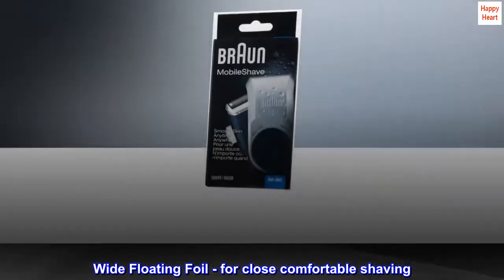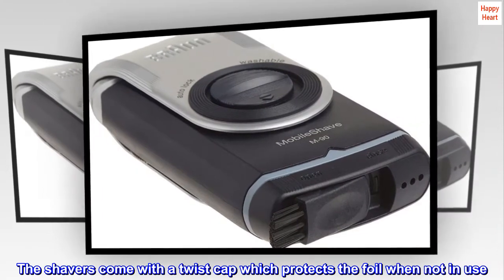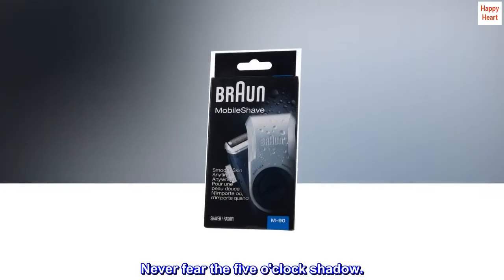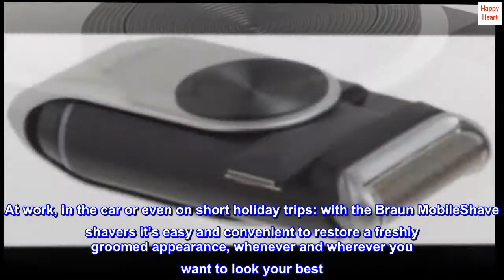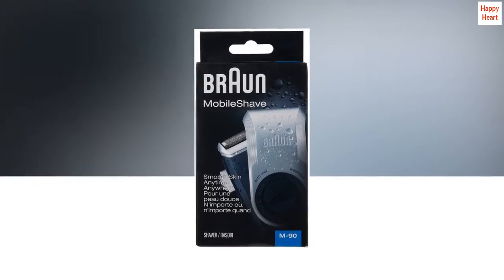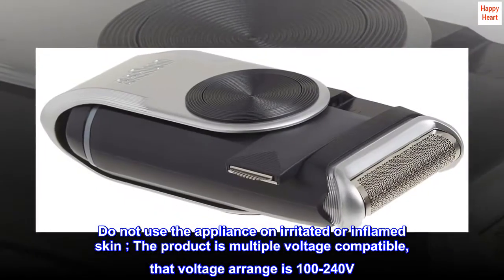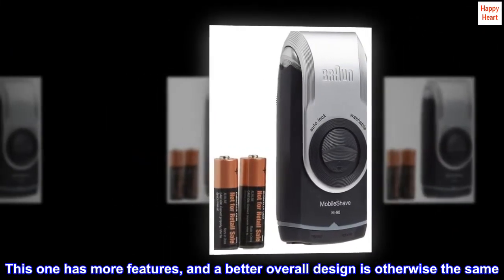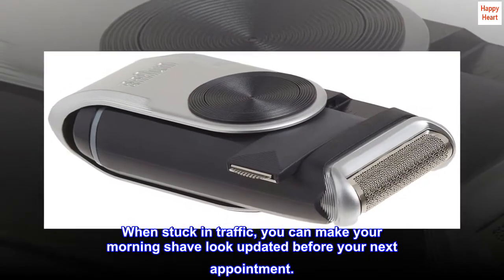Braun Electric Razor for Men, M90 Mobile Electric Shaver, Precision Trimmer, Washable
Wide Floating Foil - for close comfortable shaving
The electric razor is washable - easy cleaning under running water
Precision trimmer- use the extendable long hair trimmer for exact trimming of side burns and moustaches.
The shavers come with a twist cap which protects the foil when not in use
The electric shaver is battery Operated (AA batteries included)
Braun MobileShave. Shave on the go. Never fear the five o'clock shadow.
The MobileShave comes with a twist cap that not only protects the foil when not in use but also acts as a handle extension for a comfortable grip.
Smooth skin anytime, shaving anywhere. At work, in the car or even on short holiday trips: with the Braun MobileShave shavers it’s easy and convenient to restore a freshly groomed appearance, whenever and wherever you want to look your best. The electric razor comes with an extra wide and thin ultra flexible foil. Braun MobileShave razors are fully washable under running water. The electric shaver is powered by easily replaceable batteries. Do not use the appliance on irritated or inflamed skin；The product is multiple voltage compatible, that voltage arrange is 100-240V
Bruan electric Razor M90
The last one I bought was about 20 years ago. This one has more features, and a better overall design is otherwise the same. I keep it in my care to stave off the 5 o'clock shadow, which happens at around 3 o'clock for me. When stuck in traffic, you can make your morning shave look updated before your next appointment.